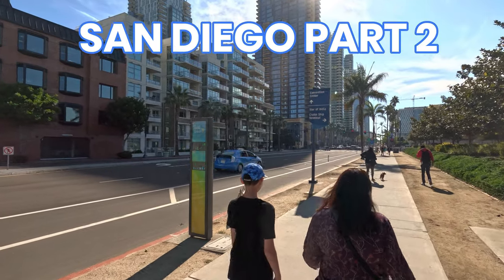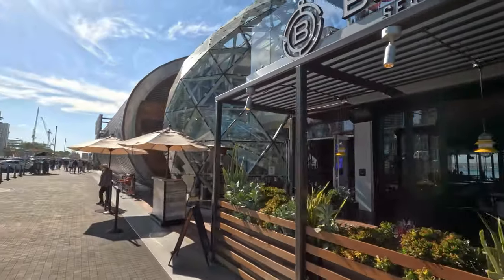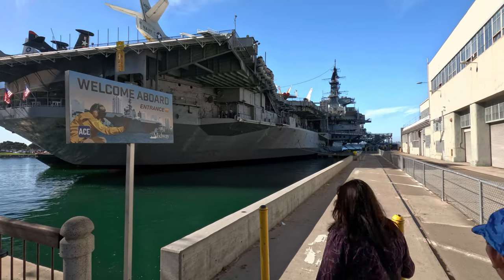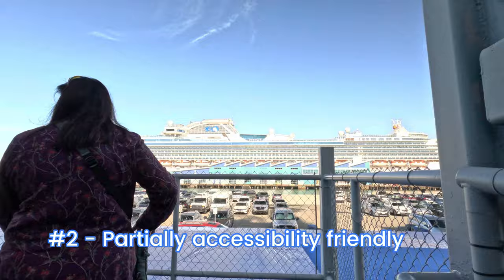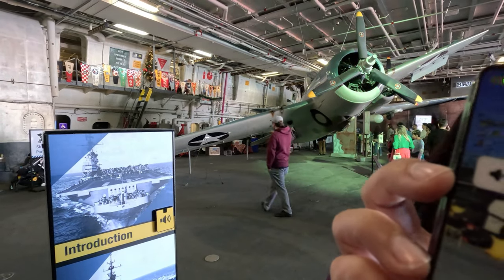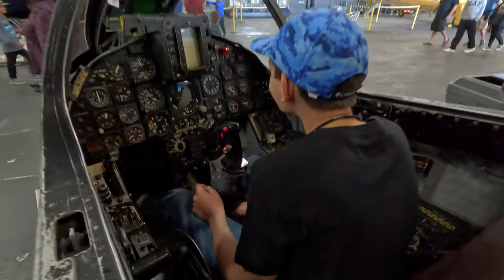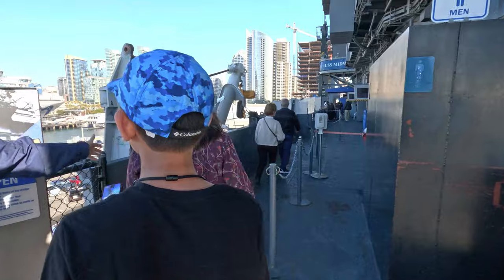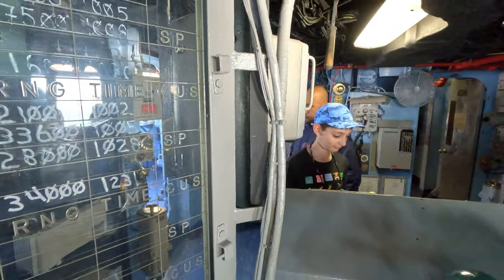San Diego Part 2 - USS Midway Museum - 8 Things to Know Before You Go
Our final pre-cruise day in San Diego was spent at the USS Midway Museum. In this video, you’ll join us for a condensed version of during our visit and hear about 8 things we think you should know before you go.
A full walkthrough video of the USS Midway will be posted later this week.

00:00 - Intro
04:17 - USS Midway
05:18 - #1 - Shoes
05:39 - #2 - Accessibility
06:13 - #3 - Self-guided audio tour
07:12 - #4 - Souvenir photo stop
08:10 - #5 - Bring tissues
08:37 - Forward Loop
11:09 - #6 - Flight simulators
11:26 - Lunch at Cafe 41
12:30 - City at Sea Loop
17:22 - #7 - Watch your head!
17:45 - #8 - Island Tour
21:23 - Final thoughts